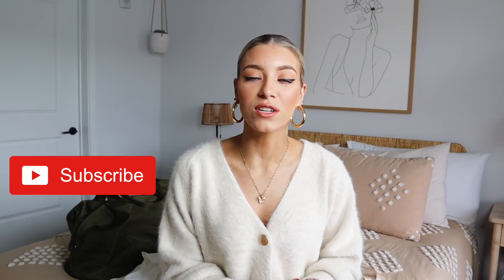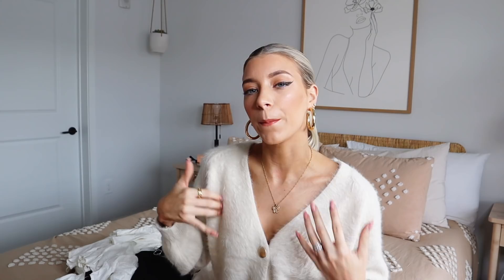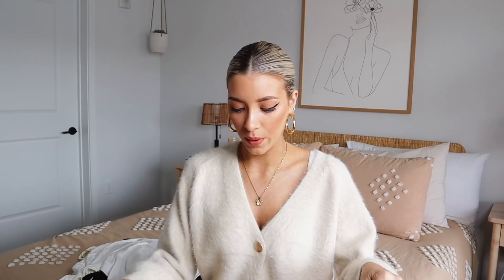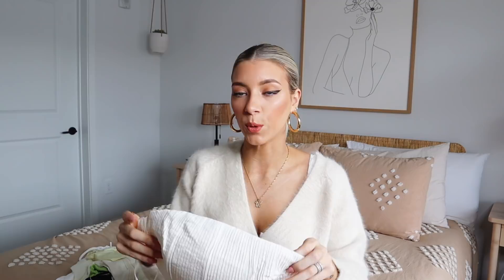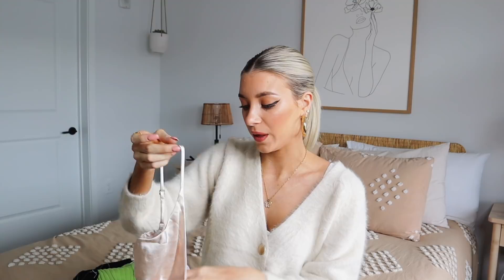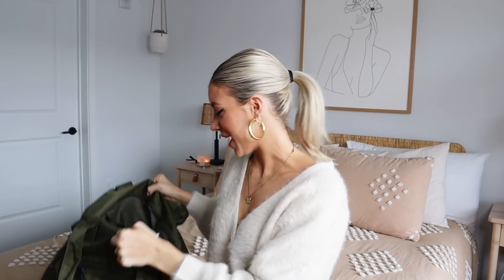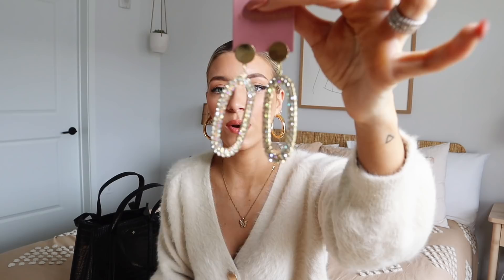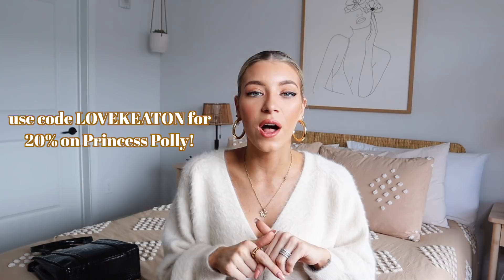HUGE clothing haul for the new year! | Keaton Milburn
in todays video Im sharing all my favorite new items from Princess Polly going into the new year!

** Princess Polly offer Free express (2 -3 day) shipping to the US on orders over $50